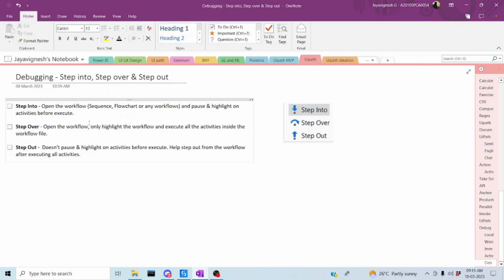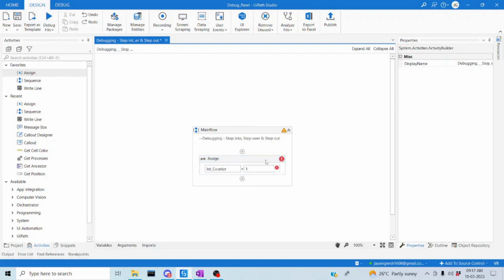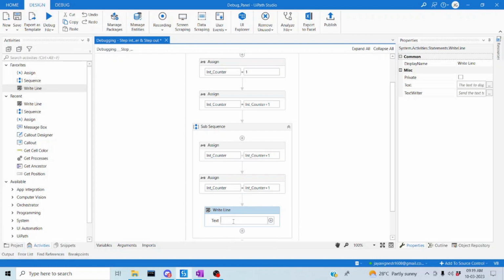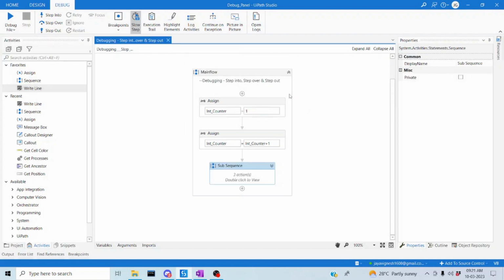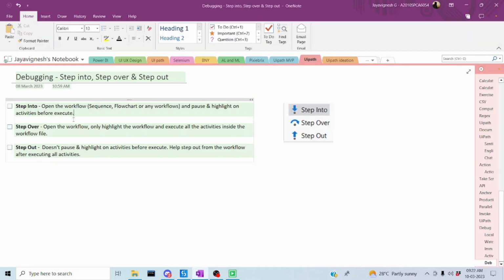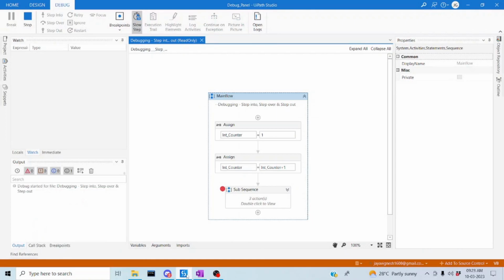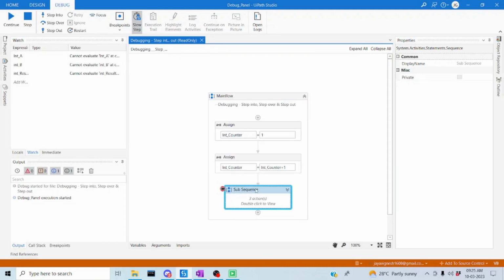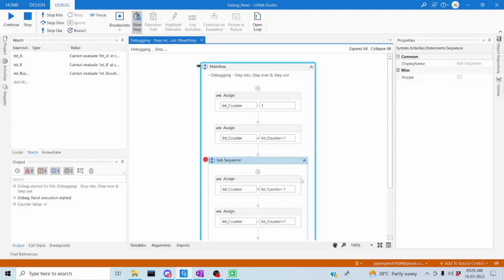UiPath Tutorial | Debug Activities - Step into, Step over and Step out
Debugging Activities:

Step Into - Open the workflow (Sequence, Flowchart or any workflows) and pause & highlight on activities before execute.

Step Over - Open the workflow, only highlight the workflow and execute all the activities inside the workflow file.

Step Out -  Doesn't pause & highlight on activities before execute. Help step out from the workflow after executing all activities.

Happy Learning !!